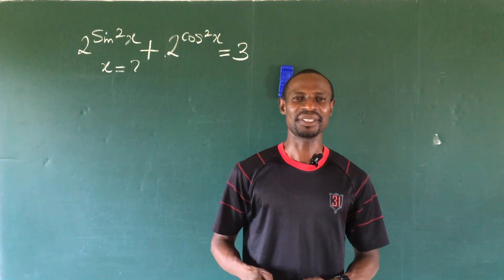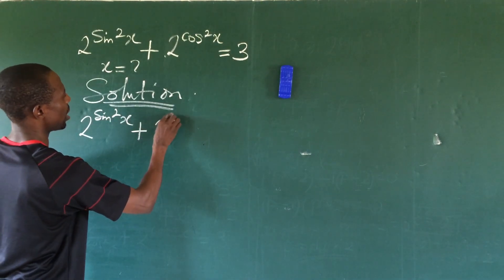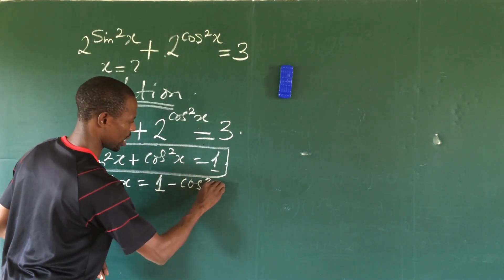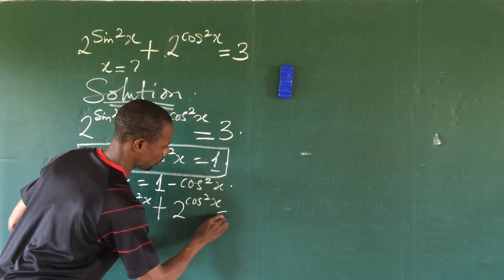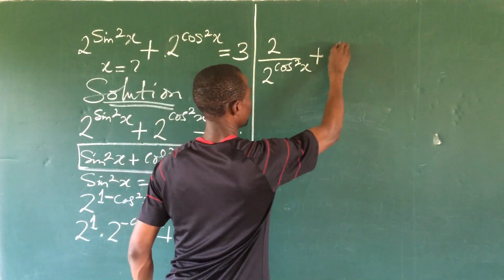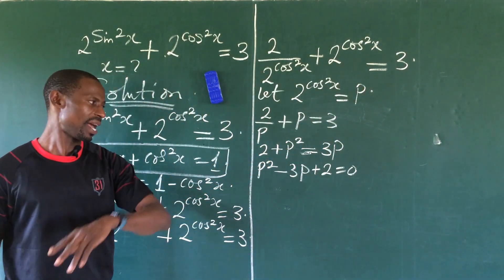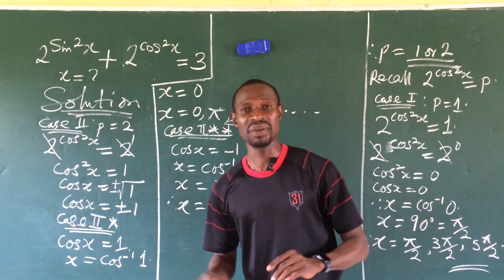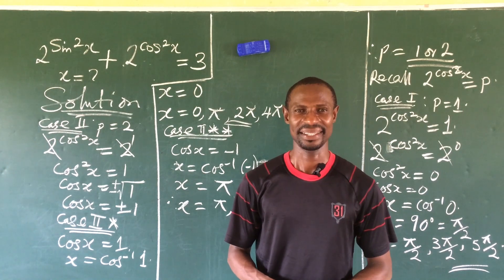Trigonometric Class 11 | Chinese Math Olympiad Question.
In this tutorial, you will learn how to solve this trigonometric class 11 challenge from math Olympiad competition by applying one of the major trigonometric identities.
I will equally guide you on how to get other possible values of x from the unit circle when x turns or rotates more than 360 degrees.

Leave a comment in the comment sections just to know your take or view about the approach to solving this math challenge.

Do you know that you can gain more subscribers and have more views using Promoterskit?. Check in the link below to grew your YouTube channel in a short period of time.

Many thanks to all our subscribers and viewers all over the world, we love and cherish you all deeply as far this channel is concerned 💕💕❤️❤️🎉🎉🎉🙏🙏🙏

Best regards from OnlineMathsTV.